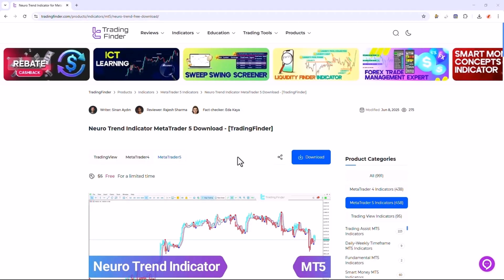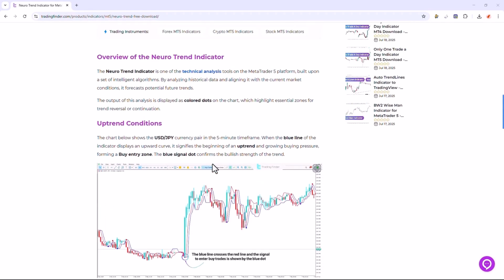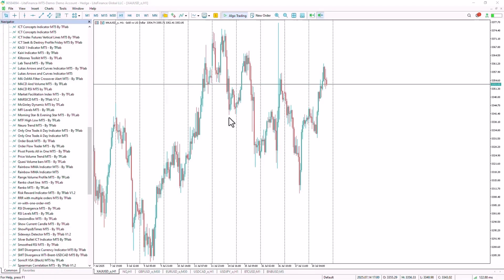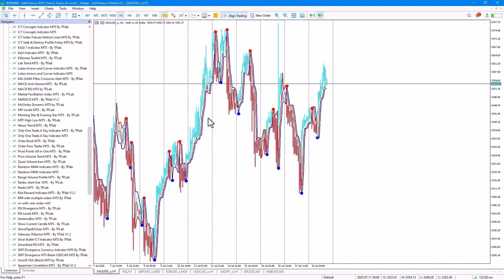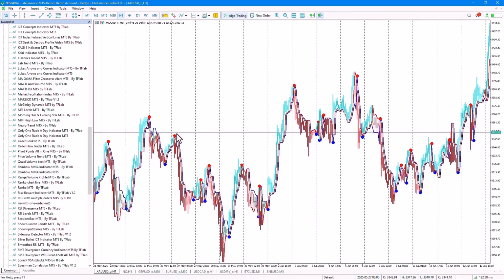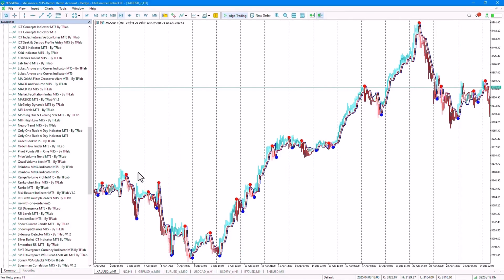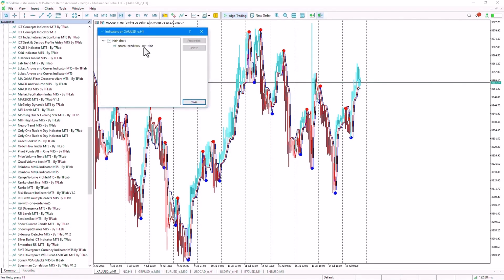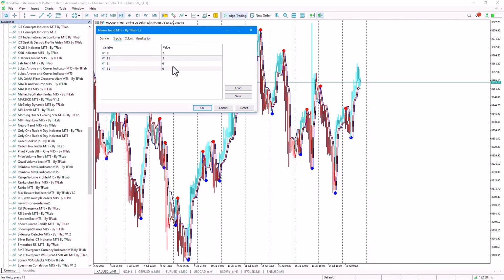📊 Neuro Trend Indicator MetaTrader 4/5 Download - [TradingFinder]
📊 Download Neuro Trend Indicator for MetaTrader 4/5 – [TradingFinder]

🎯Unlock the power of AI-driven trading with the Neuro Trend Indicator (NTT) – a next-generation tool designed for MetaTrader 4 and 5. This smart indicator uses artificial neural networks to analyze market price behavior and generate precise entry and exit signals using blue and red dots directly on your chart.

💡 Key Features of NTT:
✔️ Detects bullish and bearish trends with high accuracy
✔️ Blue line = buyer strength | Red line = seller dominance
✔️ Works across multiple timeframes and asset classes
✔️ Ideal for intraday and swing trading strategies
✔️ Fully compatible with MT4 & MT5 platforms

🚀 Whether you're trading Forex, crypto, or stocks, NTT helps you stay ahead of the market with AI-powered precision.

00:00 Introduction
00:33 Running the Indicator
00:41Understanding Trend Displays
01:33 Receiving Trading Signals and Alerts
02:06 Adjusting Indicator Settings
03:17 Conclusion